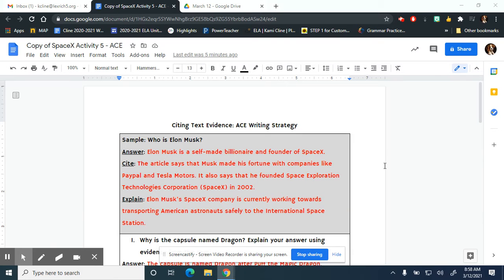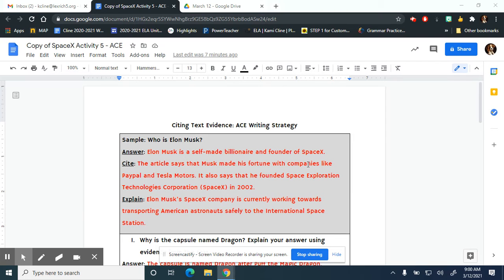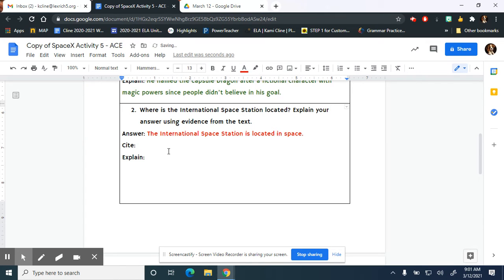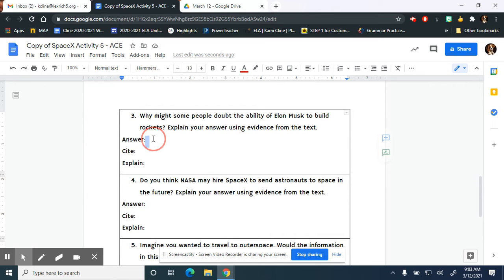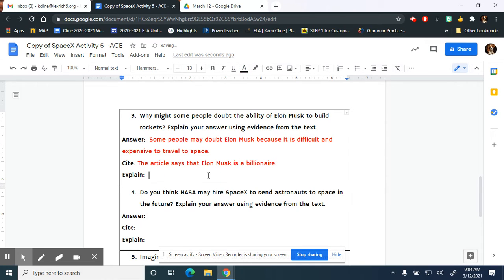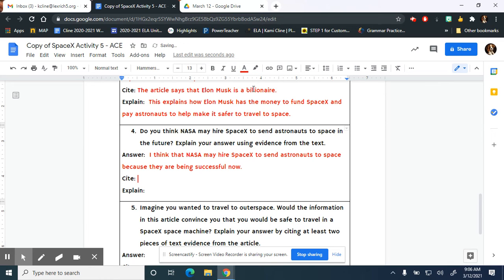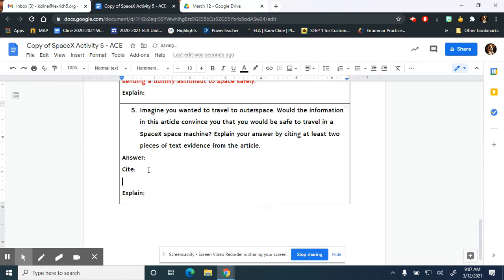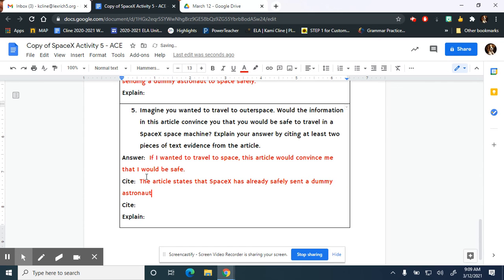Citing Text Evidence Activity 5